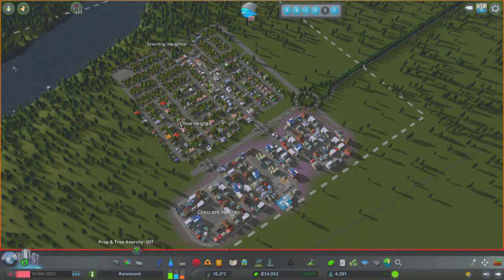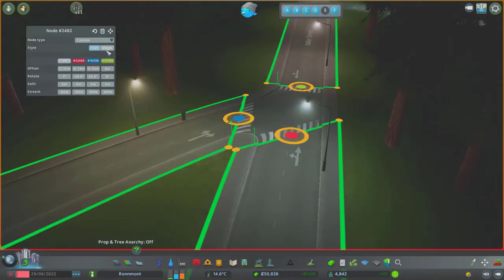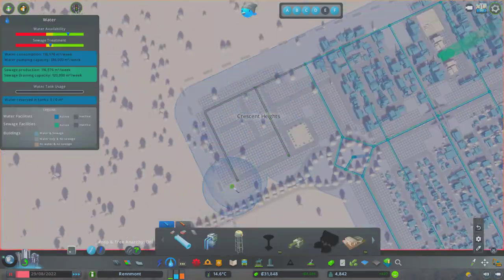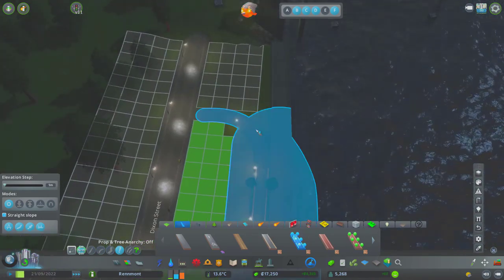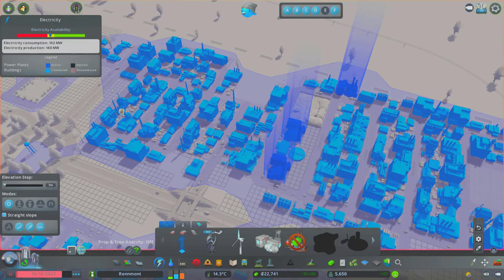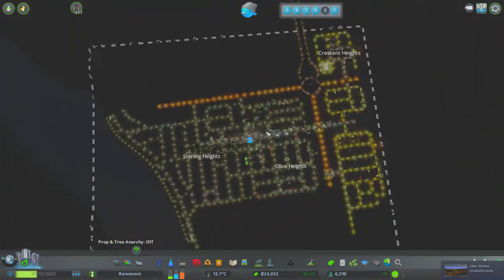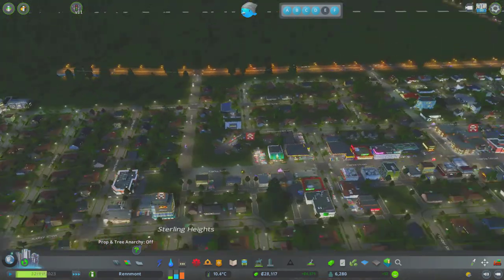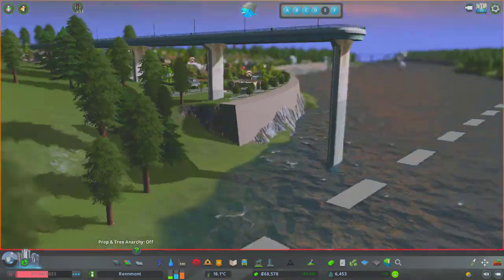Let's Play Cities: Skylines | Part 3 | The Growth Continues!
Helllo, everyone! Today, we have built more roads, assigned some district to some places of our lovely city Rennmont and we designed our very first pier. We have reached two milestones and expanded our industry. Sorry for so many time-lapses during the whole video.